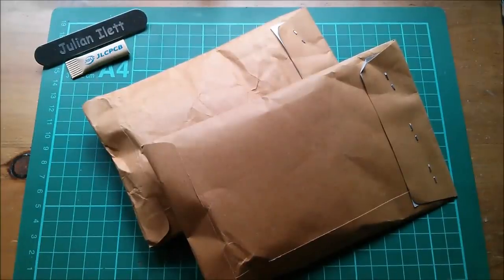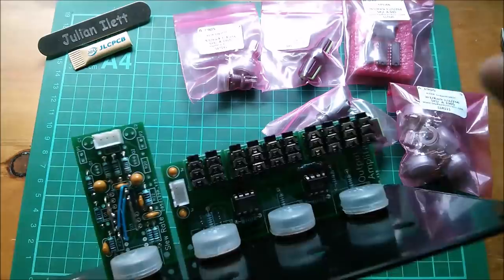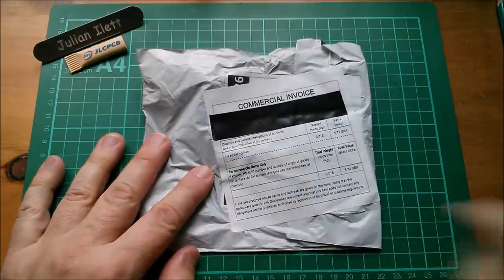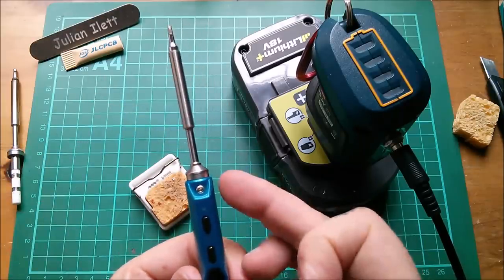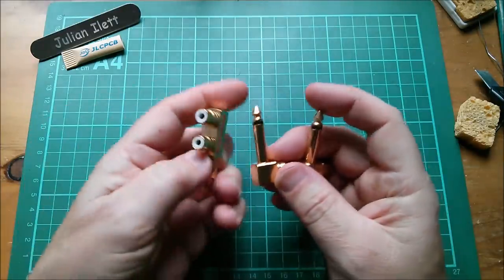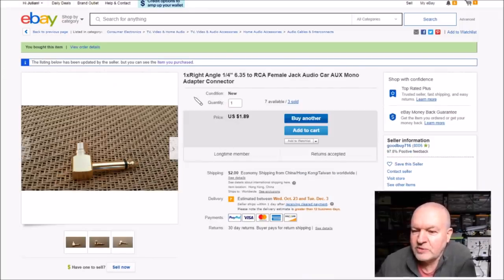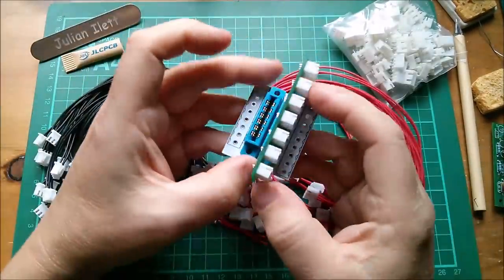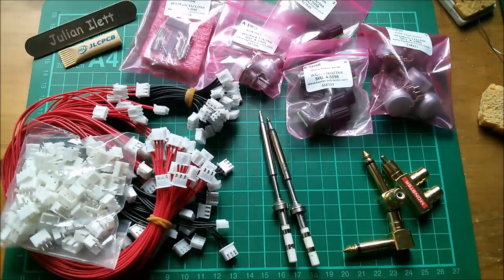Julian's Electronics Postbag: #141 - JST Cables & Iron Tip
More items bought on eBay and shipped from China - many of which are to complete my vocoder project.

5 x 10K 10KA A10K OHM Logarithmic Taper Potentiometers

5 x NE556N NE556 556 Dual Bipolar Timer ic

TS100 Mini Digital LCD Soldering Iron Tips Lead Free Replacement Various Models

2Pcs Gold Plated 1 Male to 2 Female RCA Splitter Adapter AV Video Audio F Plug

1xRight Angle 1/4" 6.35 to RCA Female Jack Audio Car AUX Mono Adapter Connector

20 PCS 3 PIN JST XH Female Connector on Both Side with 200MM Wire 1007 26 AWG

20 PCS 3 PIN JST XH Female Connector on Both Side with 300MM Wire 1007 26 AWG